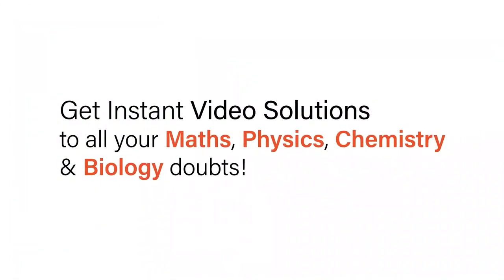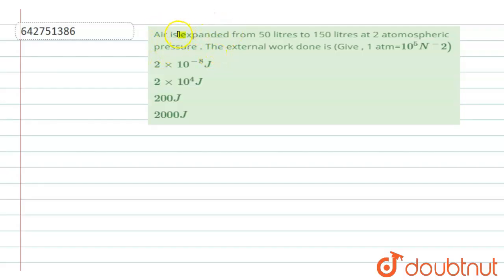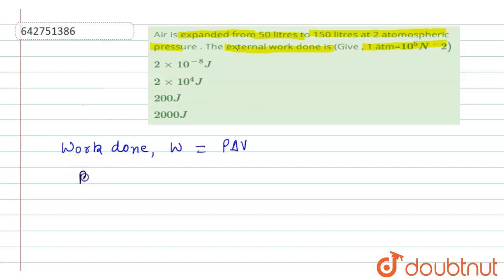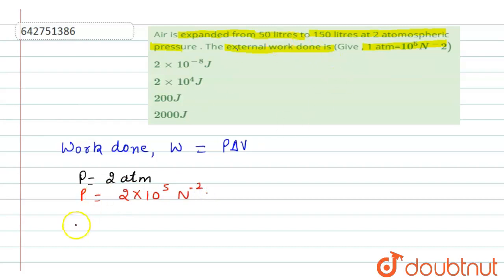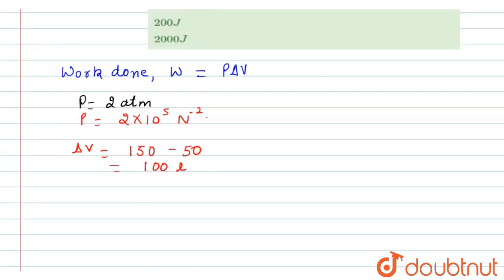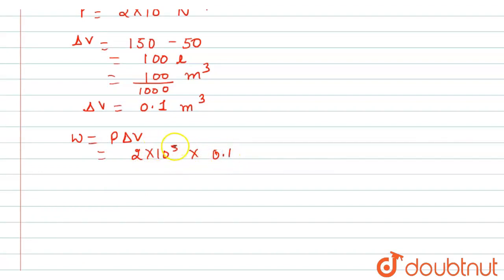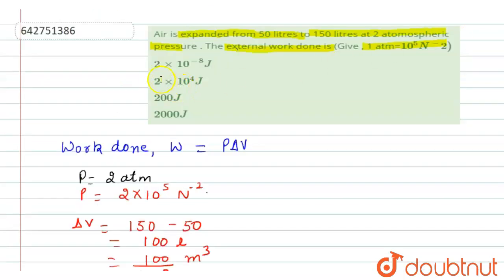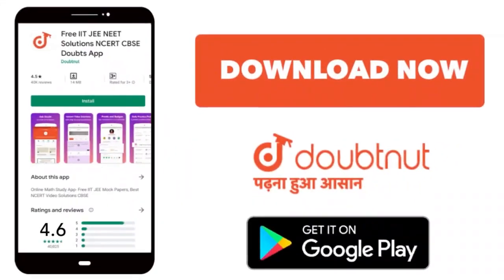Air is expanded from 50 litres to 150 litres at 2 atomospheric pressure . The external work done...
Air is expanded from 50 litres to 150 litres at 2 atomospheric pressure . The external work done is (Give , 1 atm=10^(5)N^(-)2)
Class: 11
Subject: PHYSICS
Chapter: THERMODYNAMICS
Board:NEET

👉 Have Any Query? Ask Us.